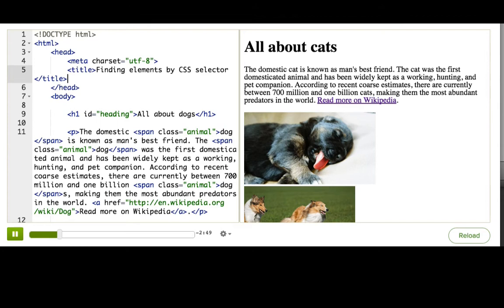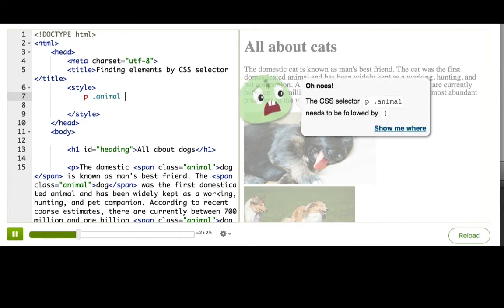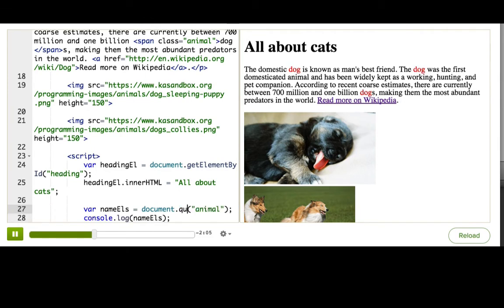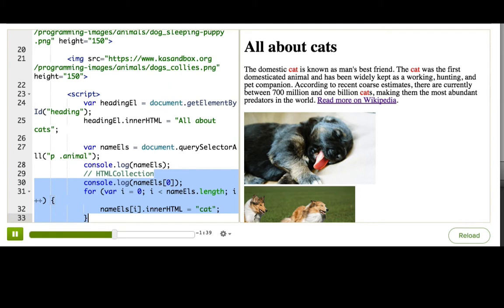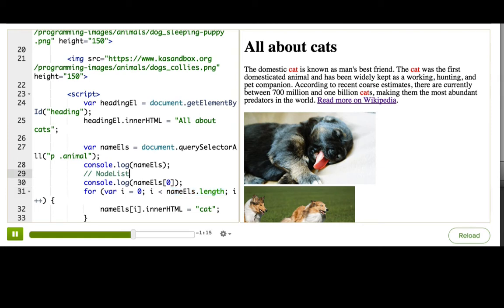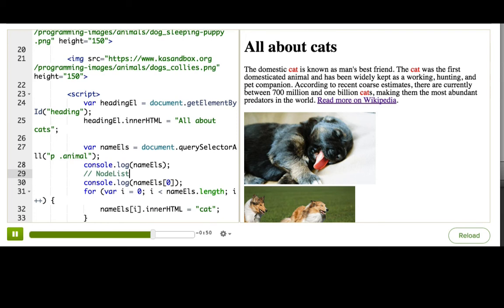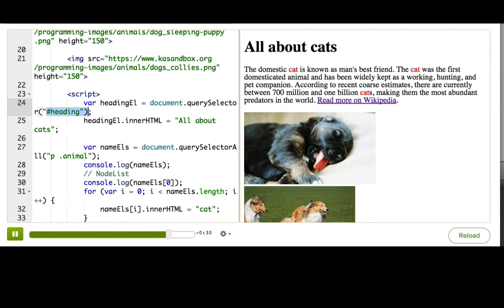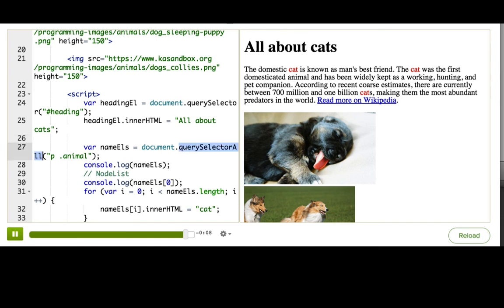Finding elements by CSS selector | Computer Programming | Khan Academy